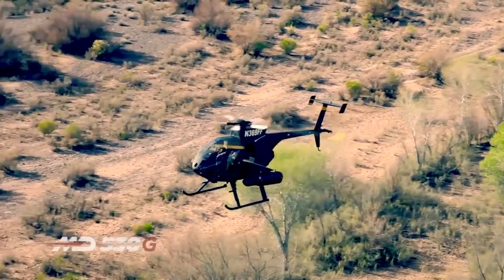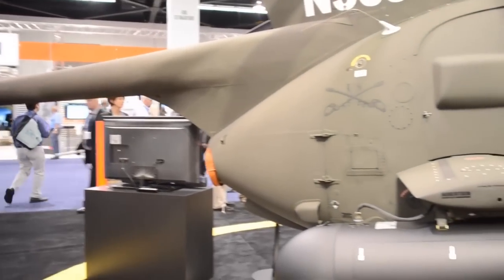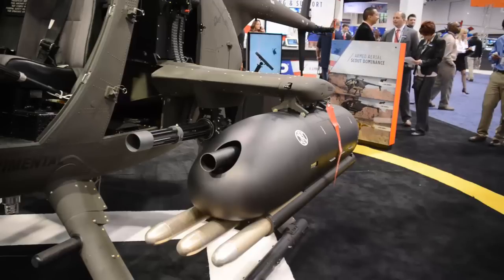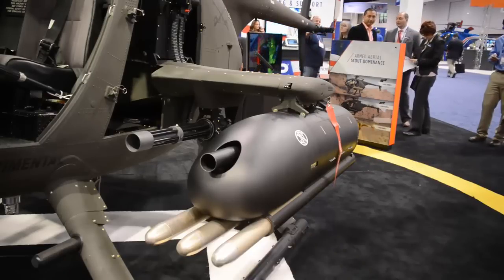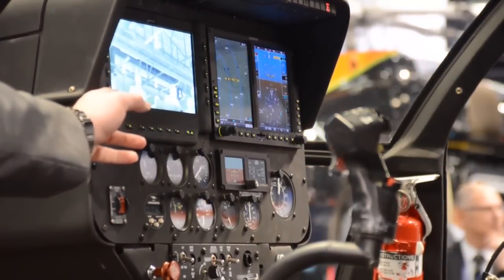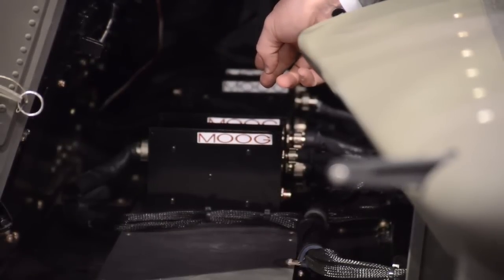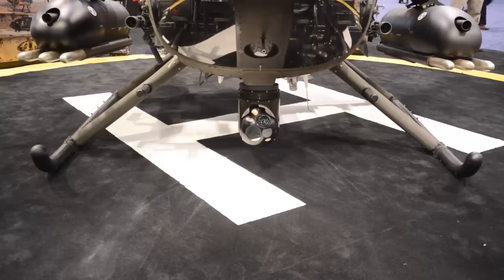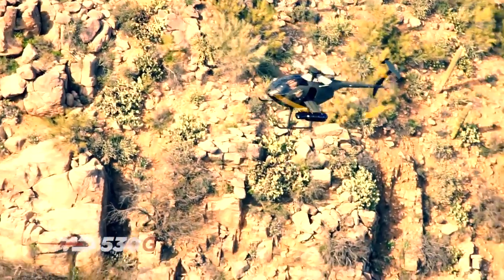MD 530G - Product Overview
In this video, MD Helicopters Military Programs Manager Luke Schmidt walks us through the mission capabilities, armament specifications and model advancements made…